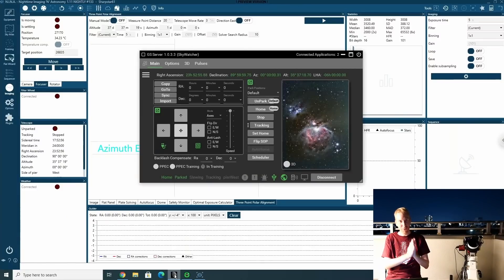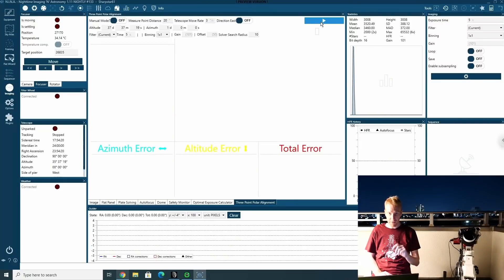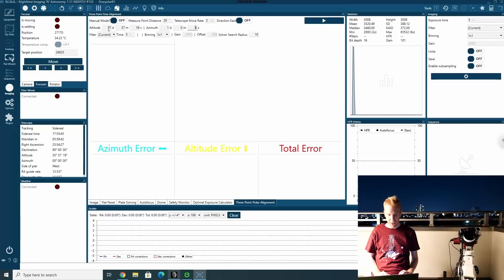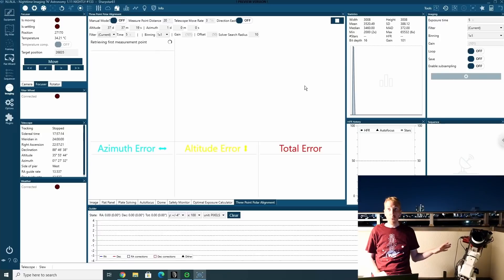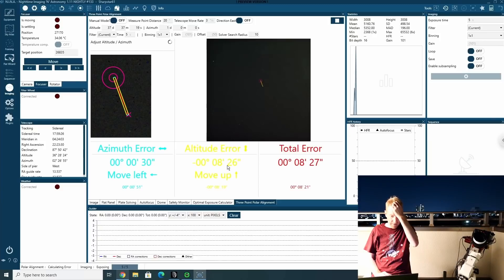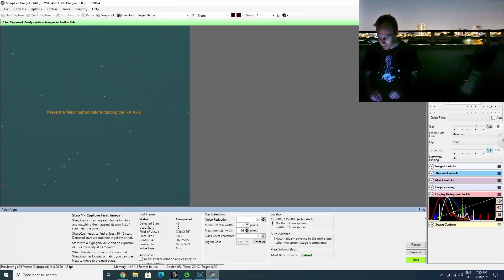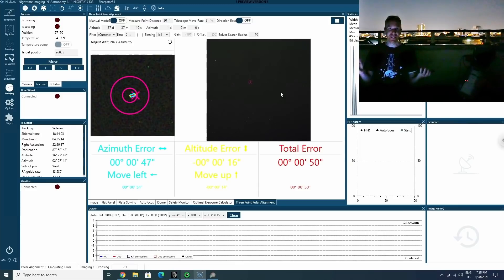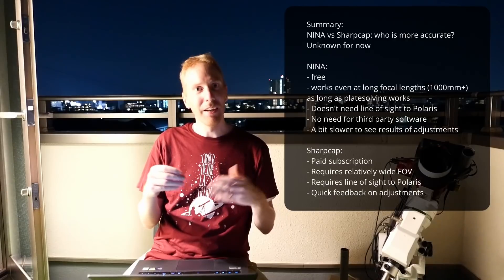NINA NEW Polar Alignment - HOWTO use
Let's have a look at NINA's three point polar alignment routine! How to use it, and comparing it with Sharpcap!

Member icons: Designed by 3ab2ou / Freepik
Emoticons: Designed by macrovector / Freepik
Order of the Lazy Geeks slogan: Christopher T
Merch Design: Radu Chelariu